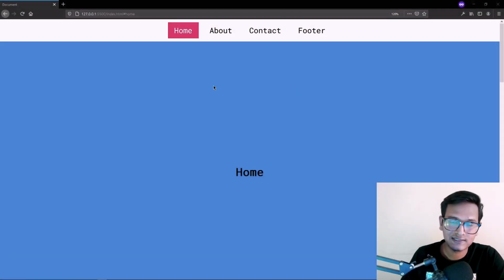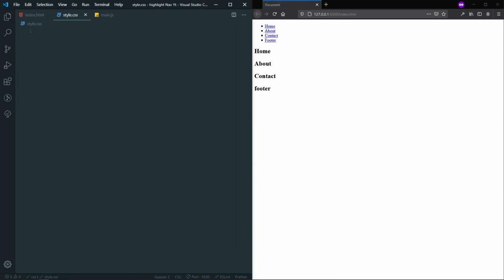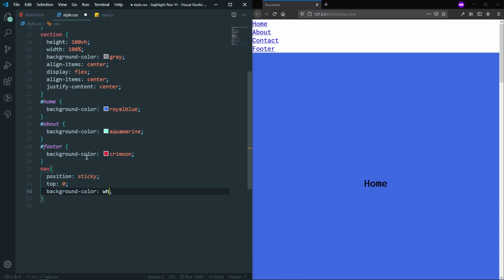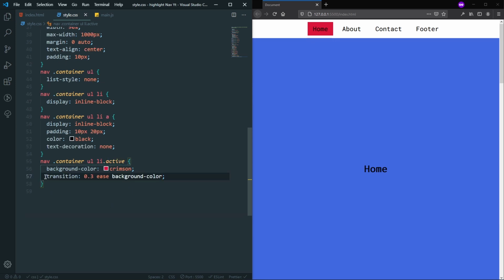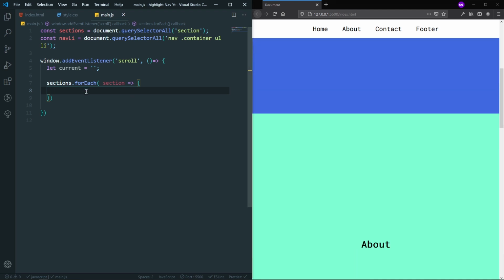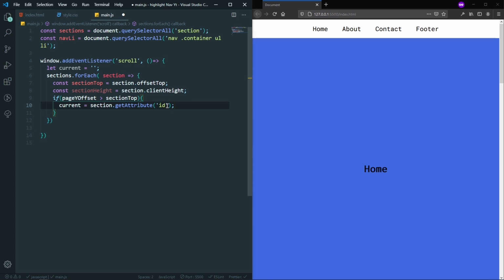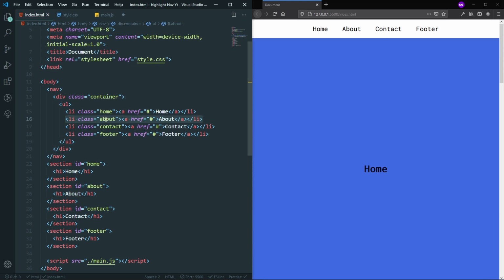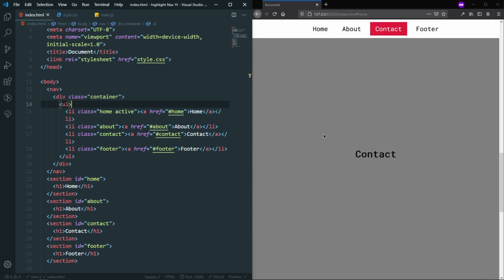Highlight Nav Menu on scroll with JavaScript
Many of you guys wanted to see a video on Highlighted nav menu. So here it is as you wanted. This is a really popular stuff that you might saw it in many website. Here when you scroll on web page, based on your scroll position the menu active item change dynamically. Today we are going make it with HTML, CSS and JavaScript.

Timestamps -
00:00 - Preview
01:57 - Layout(HTML/CSS)
10:42 - JavaScript
23:17 - Tutorial Conclusion